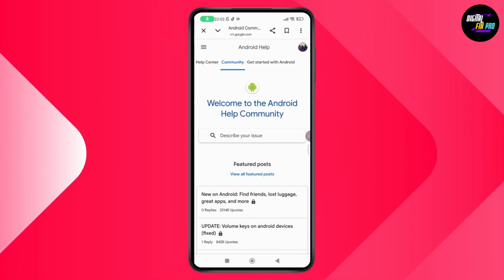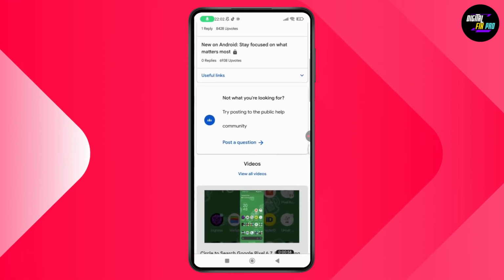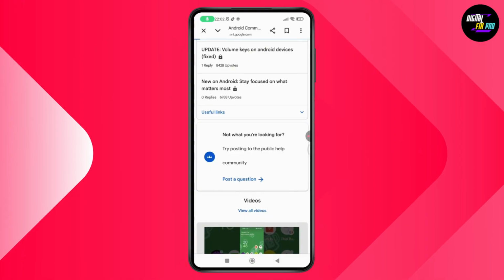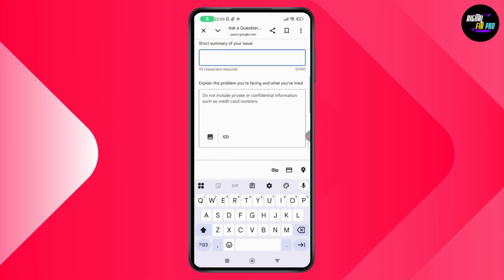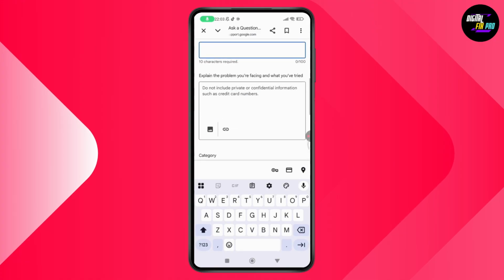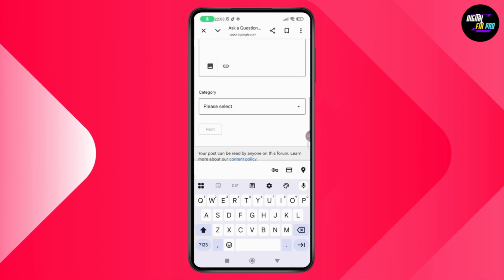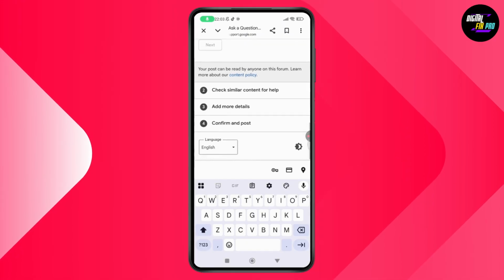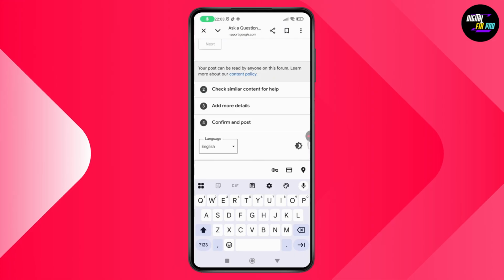How to post a question in the arabic android Help Forum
Post your Android questions in the official Arabic Android Help Community. Write problem summaries, provide details, select categories, and get support from the community. Simple help forum guide for all users.